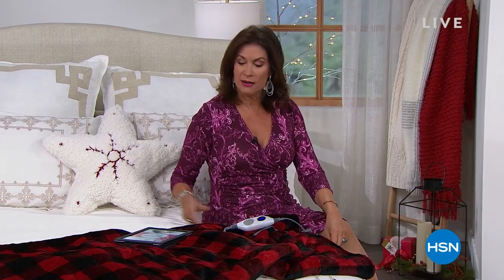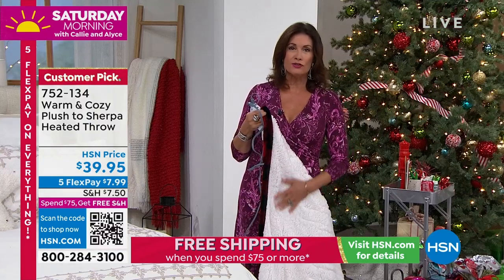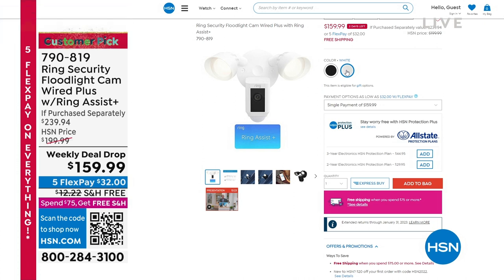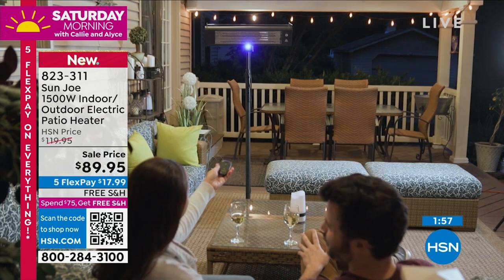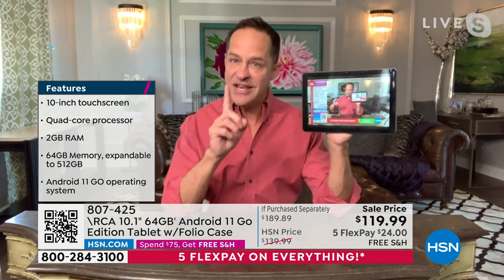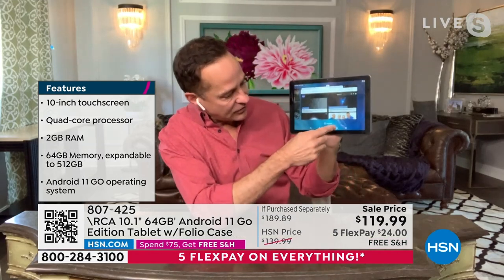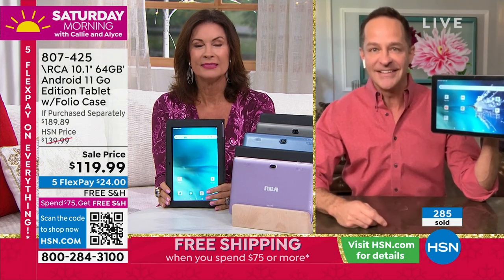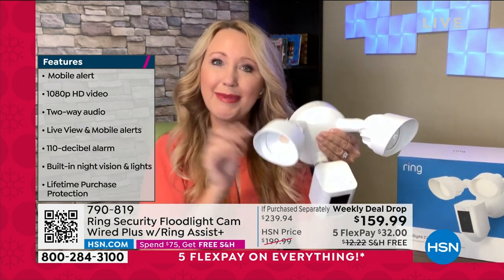HSN | Saturday Morning with Callie & Alyce - Gift Edition 10.01.2022 - 11 AM